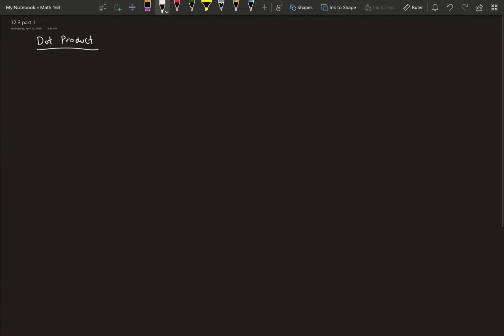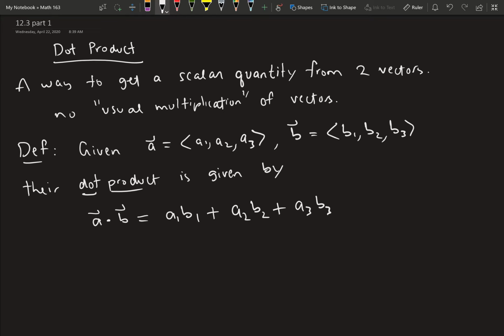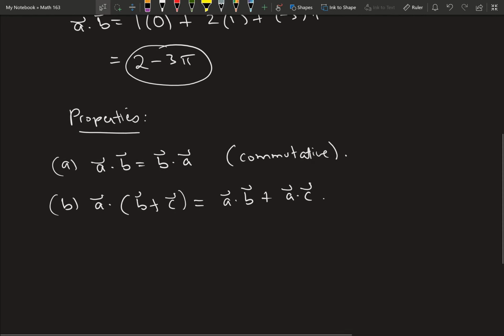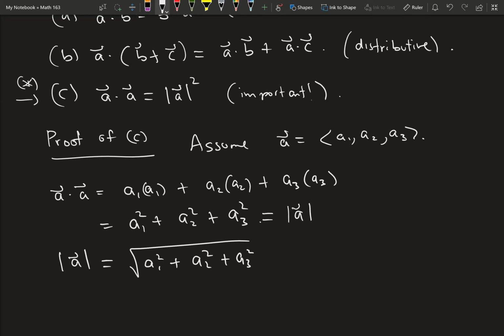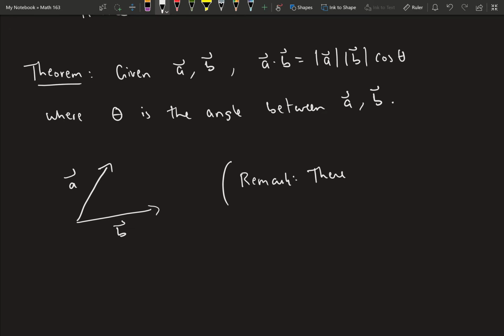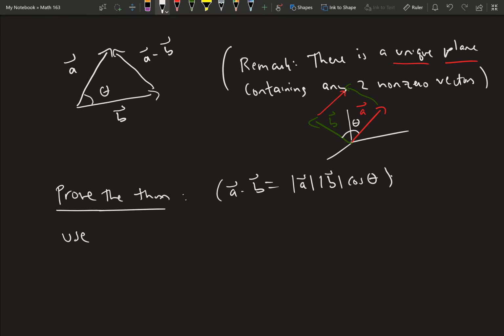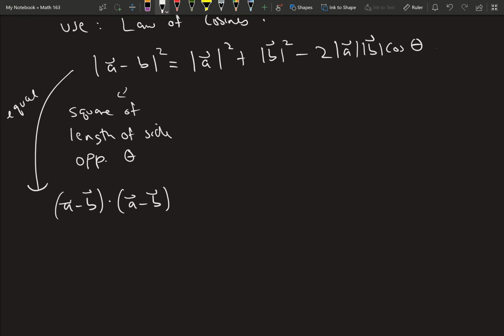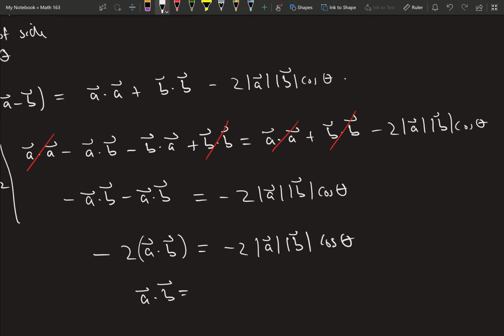12.3 part 1